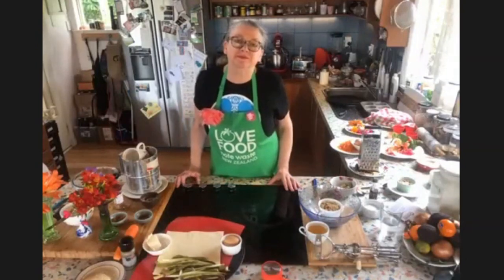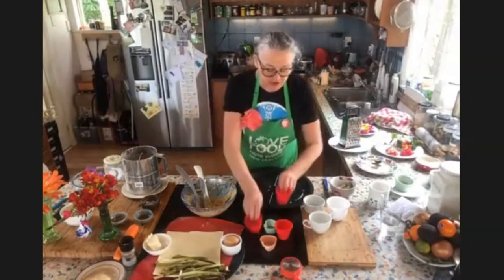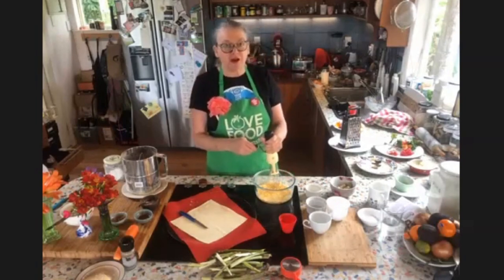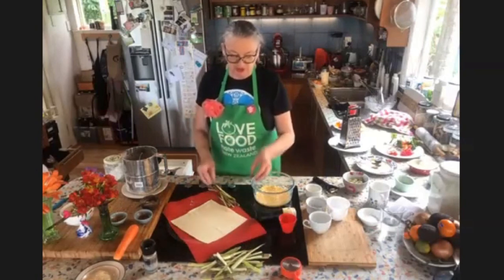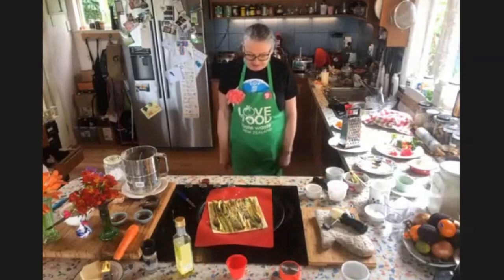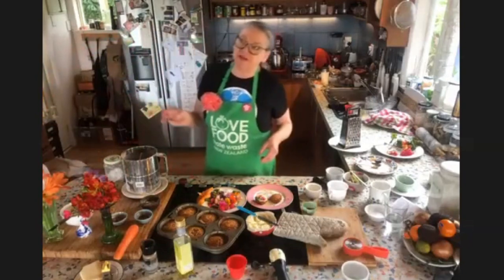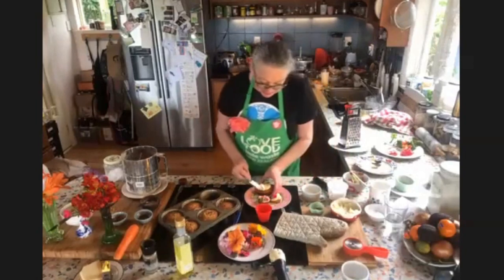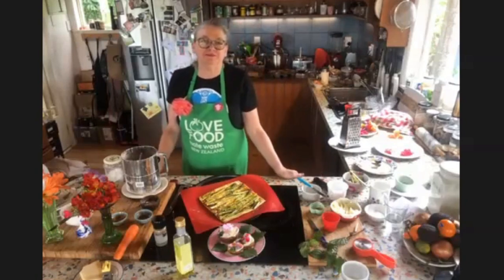Cook with Kai Conscious Kathy: Asparagus Tart followed by Carrot & Apple Muffins with Edible Blooms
WRT's online cooking show with Kai Conscious Coordinator Kathy Voyles!

As part of our Sustain at Home series, Kathy teaches us how to make a quick asparagus tart with just four ingredients, and delicious apple and carrot muffins. Find out how to decorate cake with edible blooms - a beautiful, low-sugar and low-cost alternative to shop-bought decorations.

This video was recorded via Zoom with a live audience.